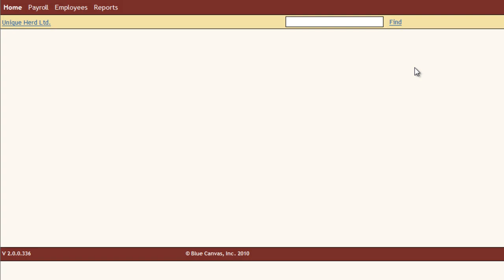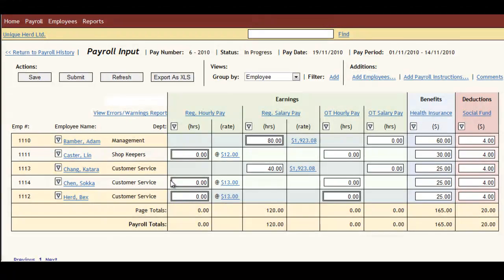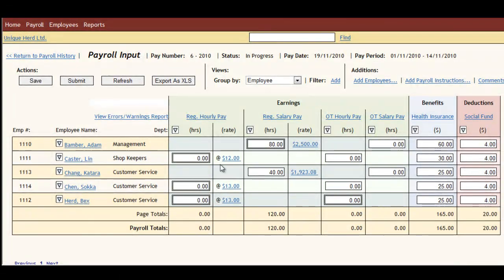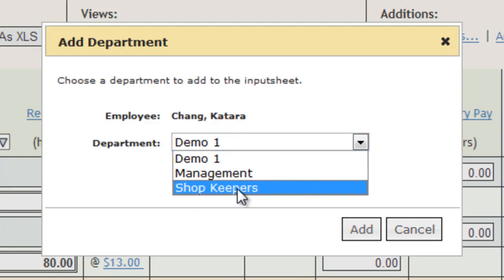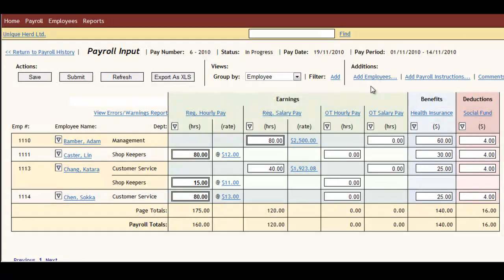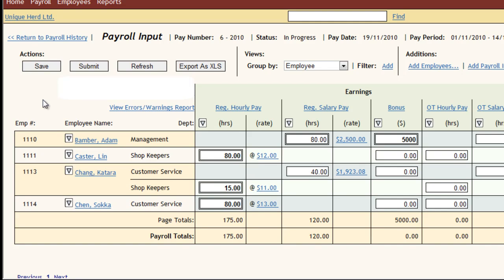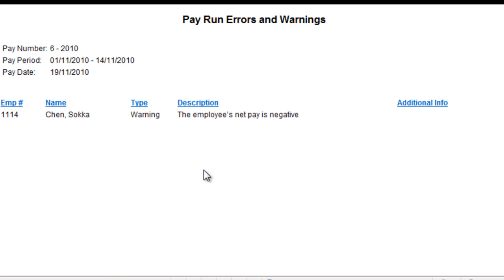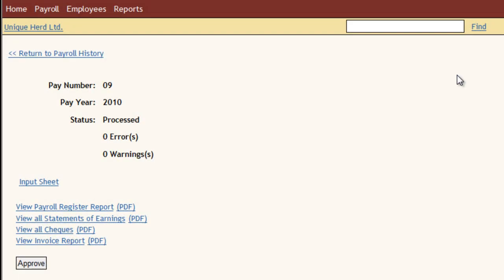Everest Payroll Demo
This a first look into the New Ibex payroll platform called Everest!